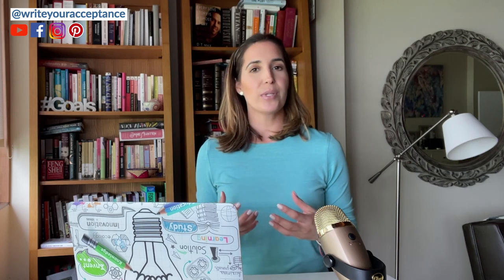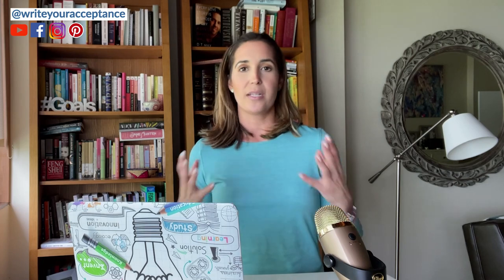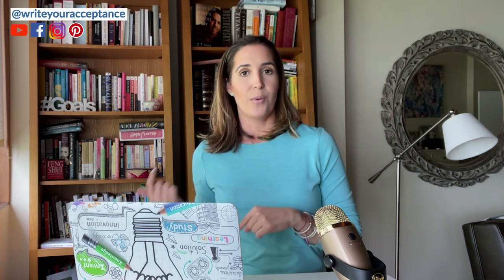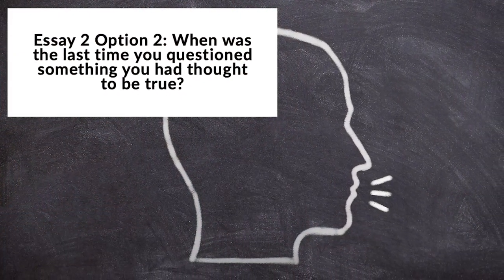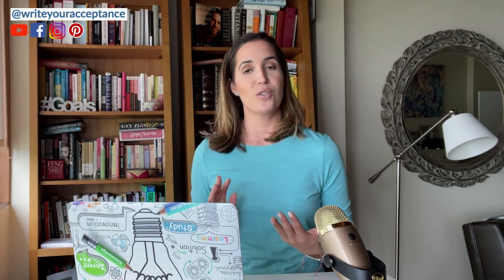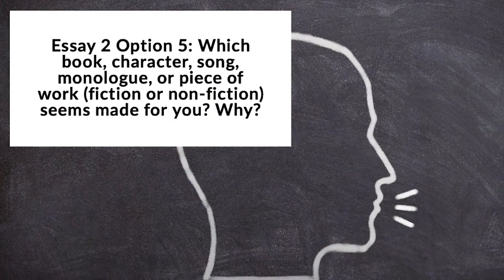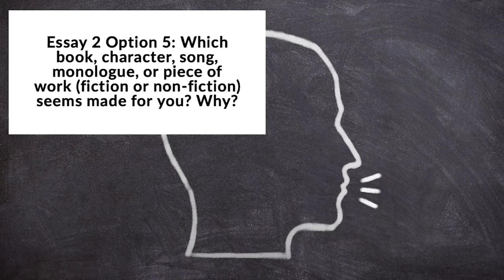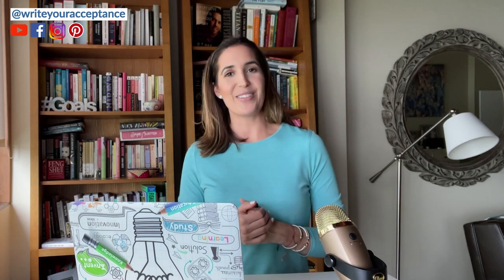Emory Supplemental Essays (THAT WILL MAKE THE DIFFERENCE!!)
Emory Supplemental Essays (THAT WILL MAKE THE DIFFERENCE!!)// Emory supplemental essays that will make the difference that’s our topic for today’s video. Emory supplemental essays need to share so much about your and about your commitment to the school. Whether it is the emory reflections essay or another, emory university knows they are a leader and a top school in the world so you need to make a case not about them but about you attending. Therefore, emory essays should make your case for fit both academically and socially. Emory supplemental essays 2021 may not be so different than other application cycles but the emory university supplemental essays seem to be more important than ever. The emory university essay prompts are already out; I have a few students already done and ready to hit submit. In this video, Write Your Acceptance guides you to write the best emory supplementals to highlight the strengths in your candidacy. Don’t spend all your time on the common app essay and overlook the emory supplemental essay examples that will help you to answer how to get into emory. While sometimes how to get into emory university looks different for different students, it always tends to be student who submit not only strong common app essay examples but also convincing emory supplemental essay examples. Stick with Dr. Josie and let’s write your acceptance.